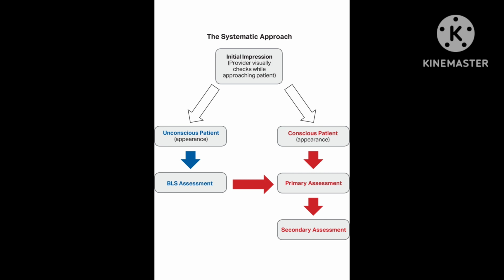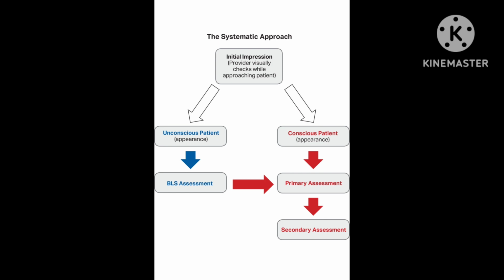ACLS /Initial impression/Primary/secondary assessment.Part 1